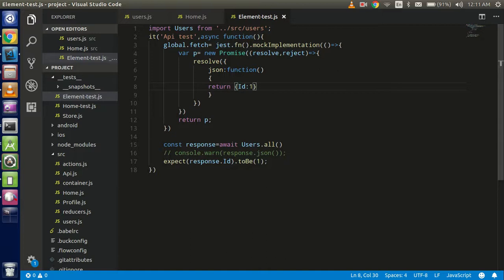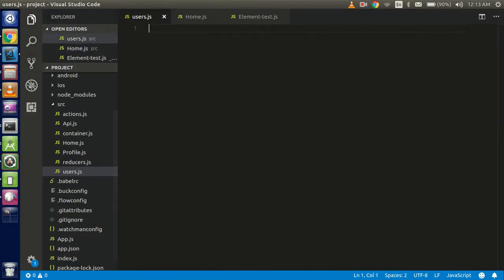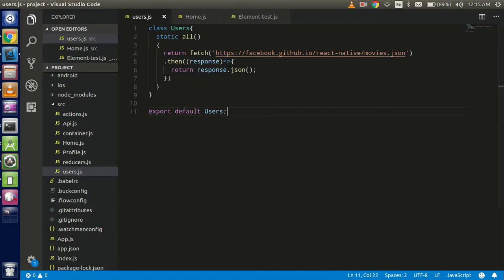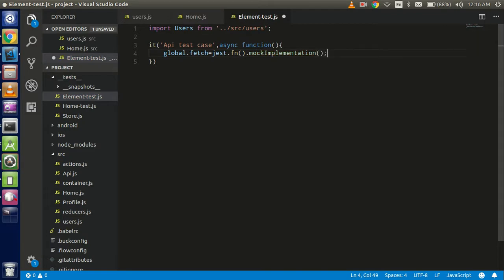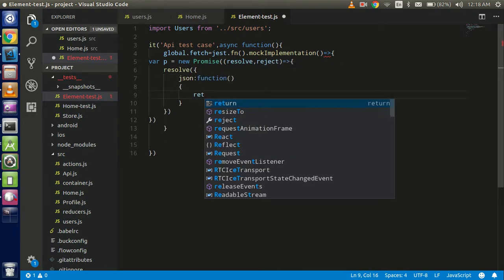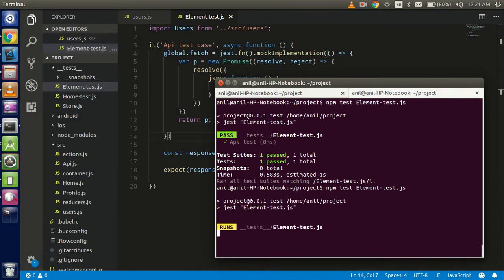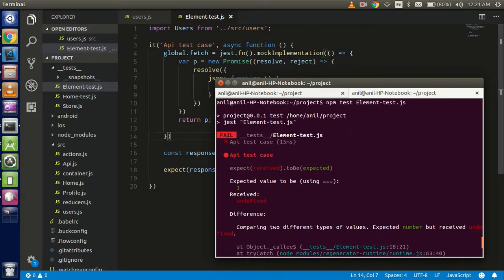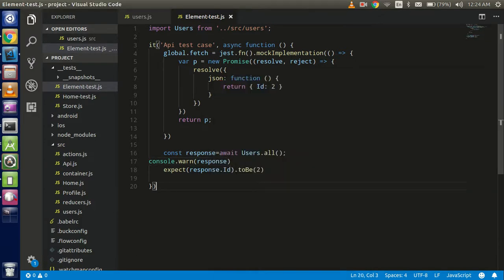React-Native Test with jest #4 | test Api with mock function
in this video we will learn how to can test the api with mock function in jest. we are writing the test case for it and understand the mock functions.